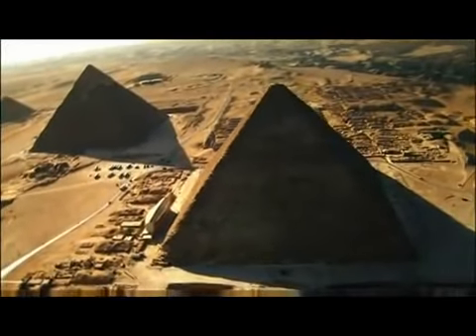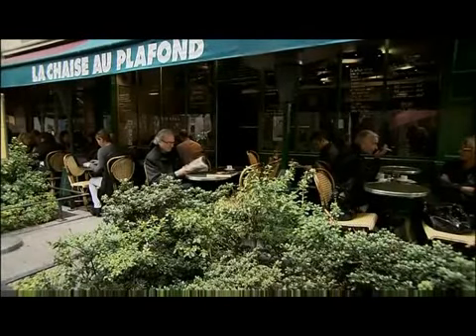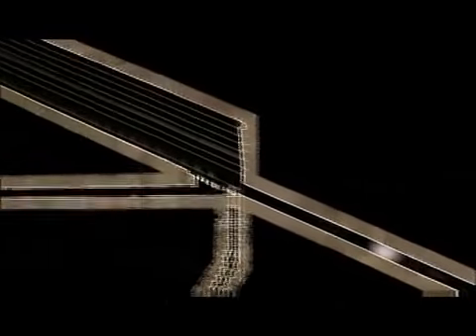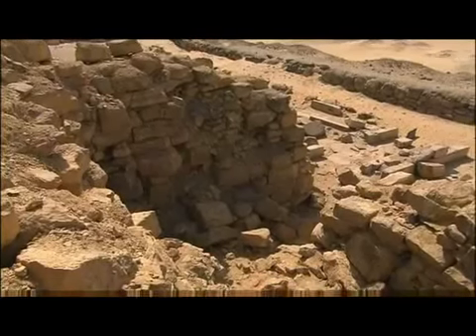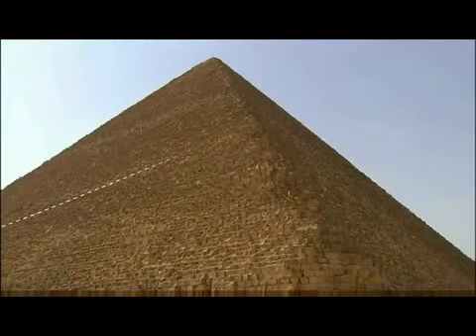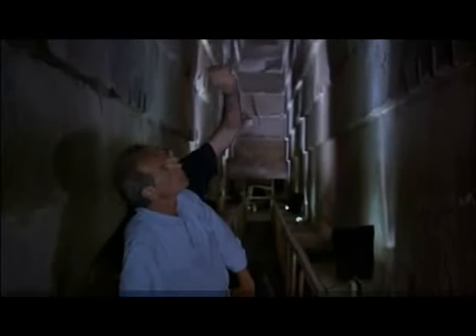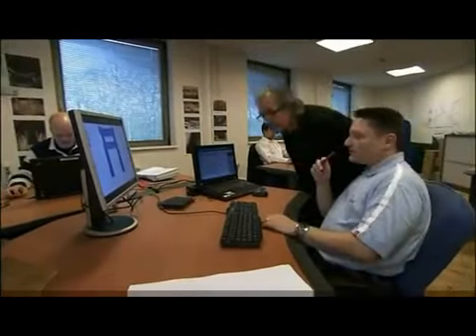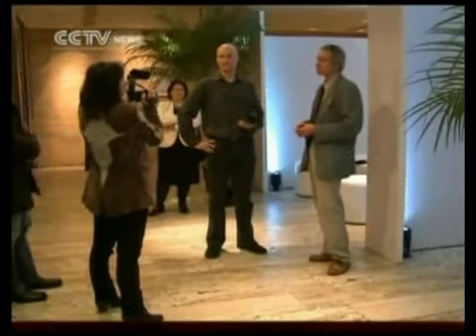LEXXTEX - 293 - THE HIDDEN SECRET OF THE GREAT PYRAMID"S CONSTRUCTION UNCOVERED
Hello  Subscribers , We have personally been in contact with  Jean-Pierre Houdin   , and have add a link to his facebook account & a list of recommended videos he has provide for you to watch , (will upload at a later date  ) but you can watch today from links below !

Hi LEXXTEX,

Here are the links...Read the "User Manuel" to watch the chaters in following order...

Chapters are:

The two enigmas of the Great Pyramid

The genius of the builders (5th year)

The genious of the builders (14th and 15th years) are missing in the 39mn long first video...so you have to stop after the Year 5 and go to these 2 missing videos before returning to the main video...

The genius of the builders (14th year) - different video

The genius of the builders (15th year) - different video

Return to the main video...

Seventy days to be reborn

The paths to eternity

The Great Pyramid seen from the sky

Jean-Pierre